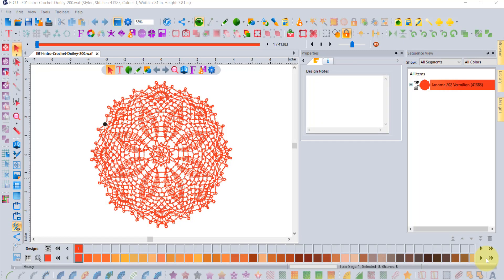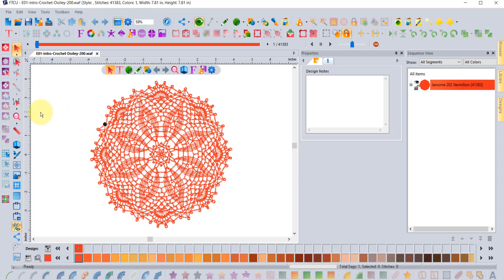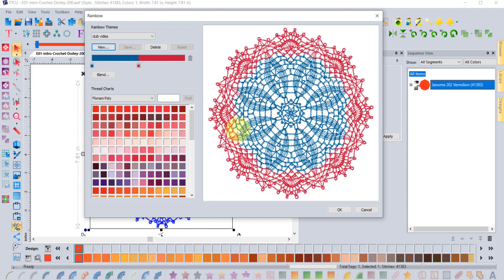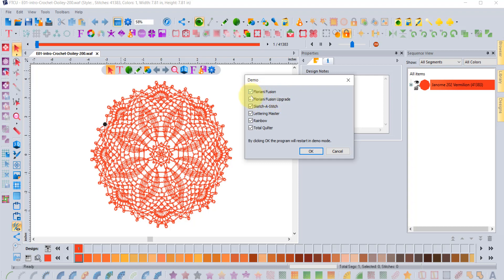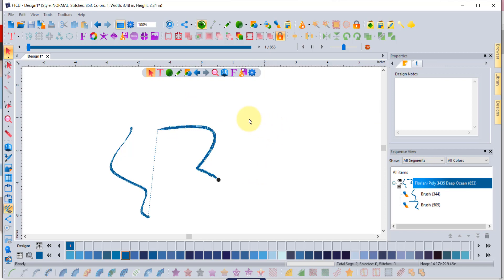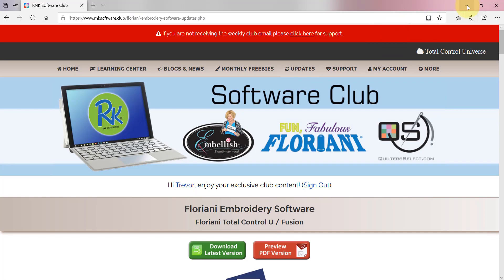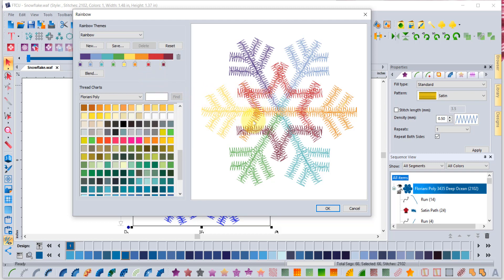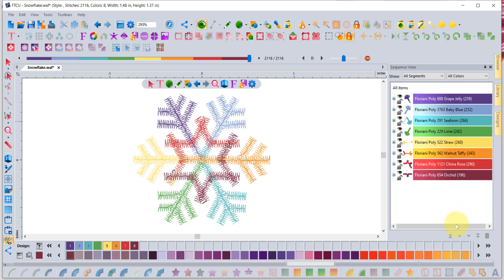Demo Mode - Floriani Rainbow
We’ve had lots going on with Floriani software lately! We’ve had our software updates AND we’ve added a new program – Floriani Rainbow!

This week RNK Software manager Trevor Conquergood will show you the basics of Rainbow and how it can add brilliant splashes of color to your designs. He’ll also show you how you can use Demo Mode to try out other Floriani software programs you might not have!